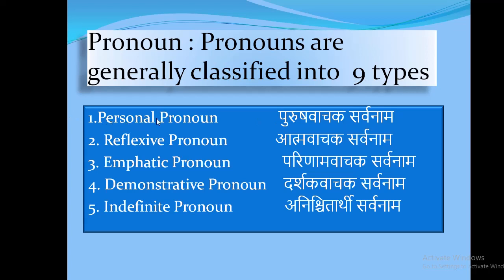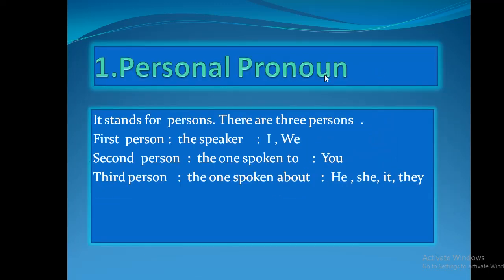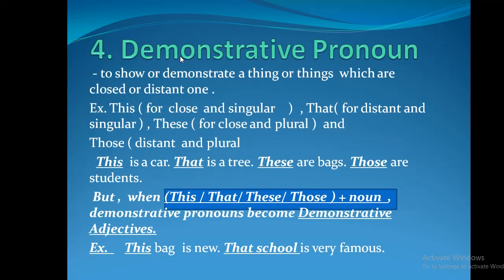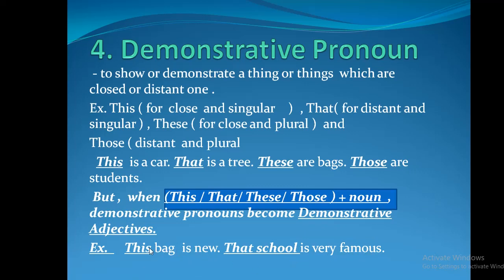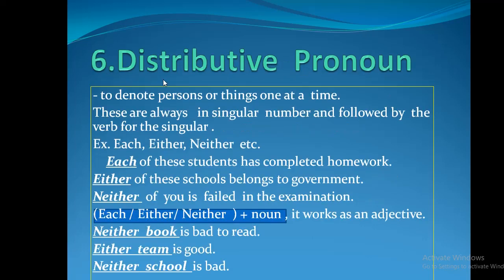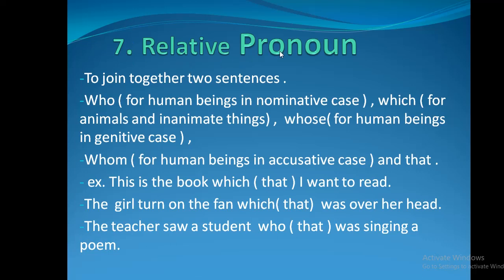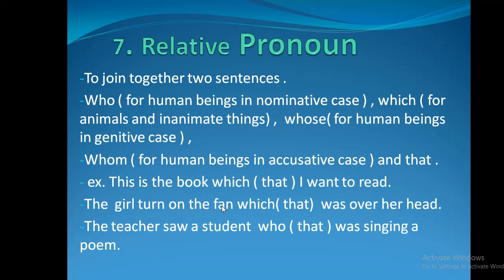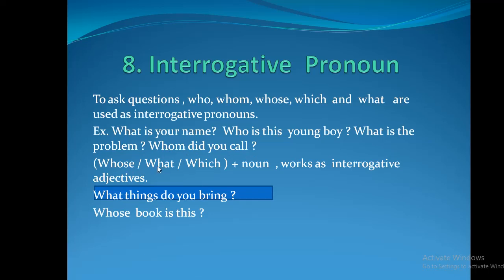Pronoun and types of pronoun